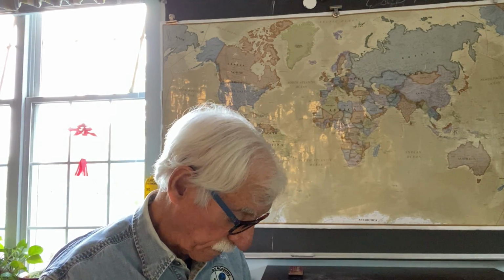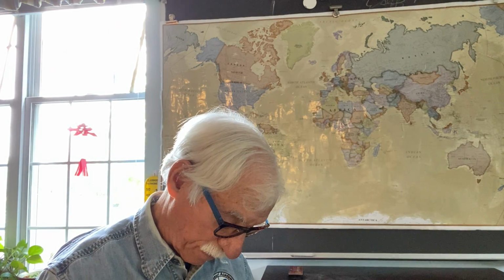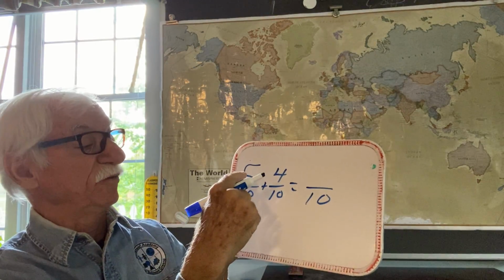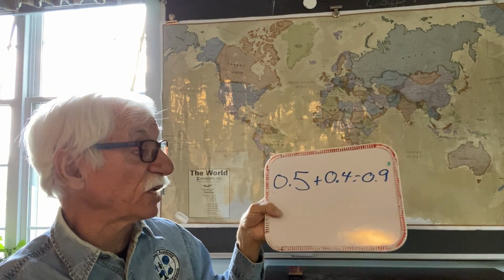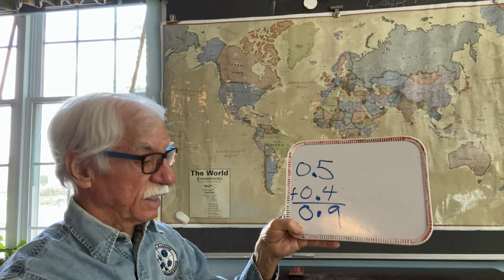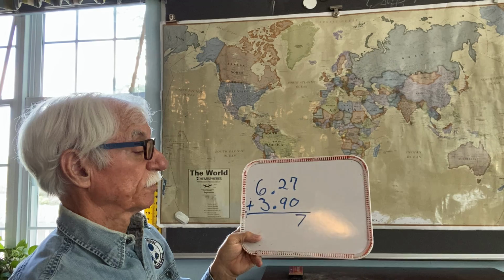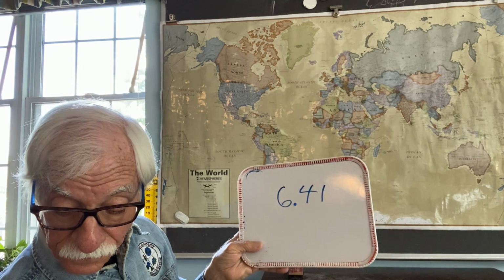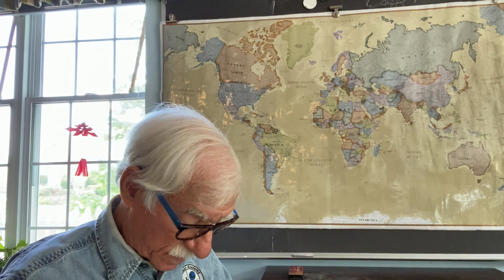Decimals 12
Elementary education